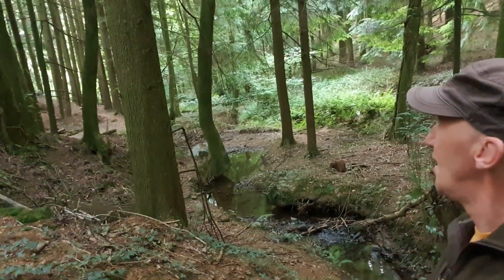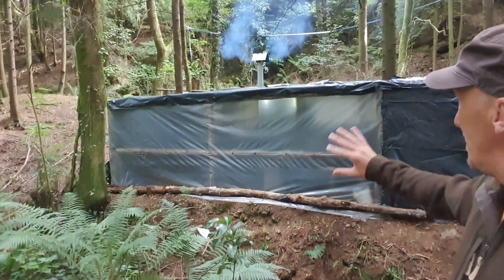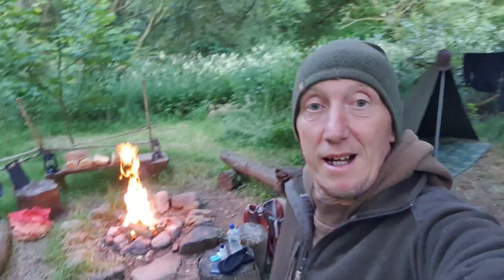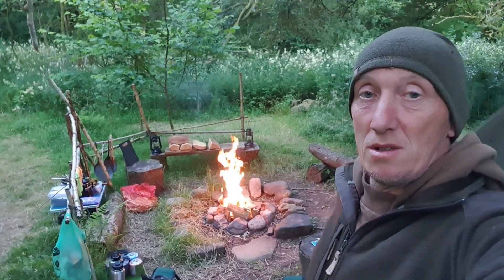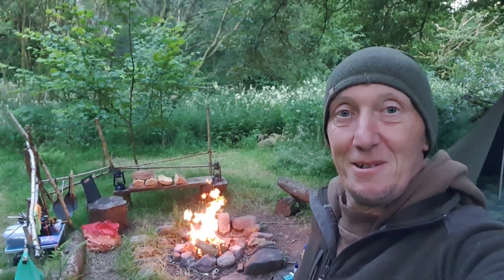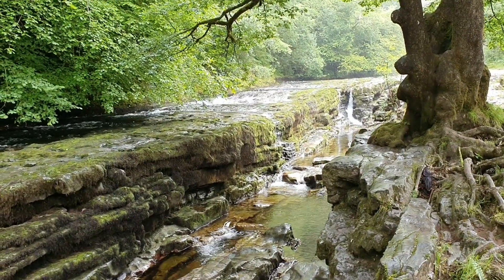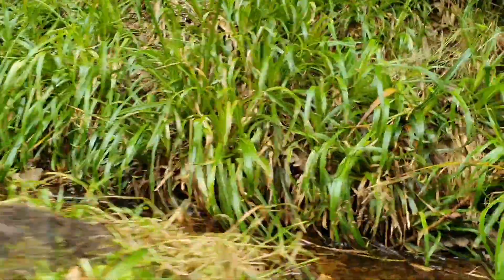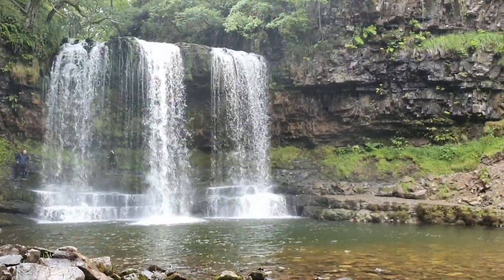Four Day Camp In The Brecon Beacons, Part Two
The second instalment of my trip to the brecon beacons the other week, a stunning waterfall walk, a visit to back 2 basics shelter and then fish and chips on the gower peninsula...i hope you enjoy atb jj